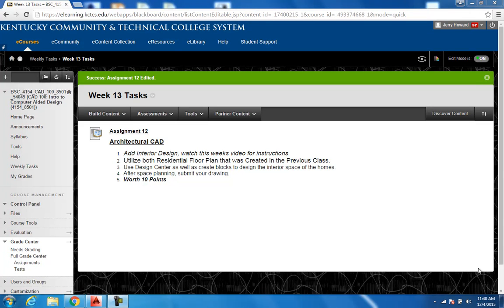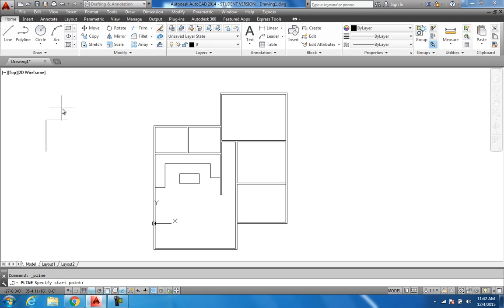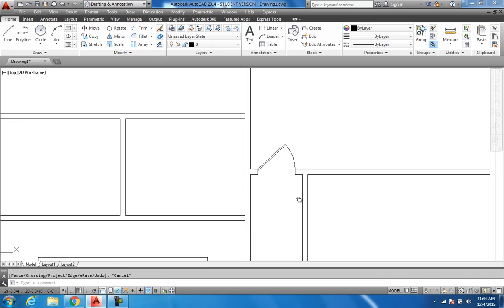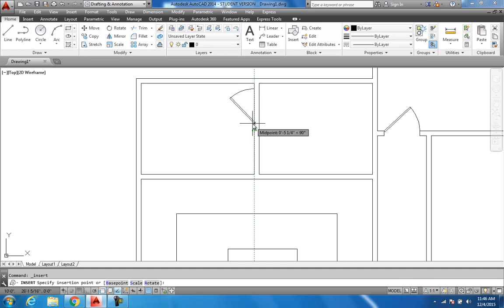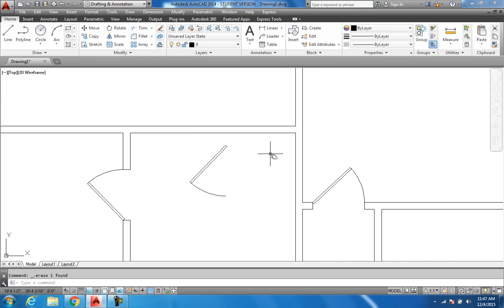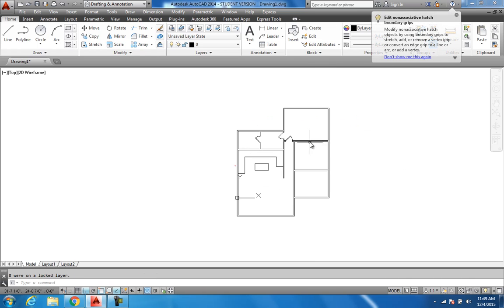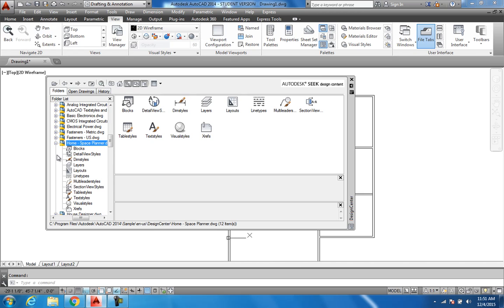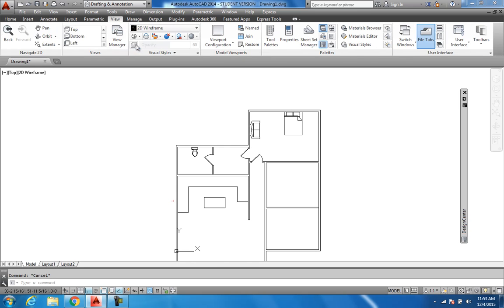CAD 100 Week 13